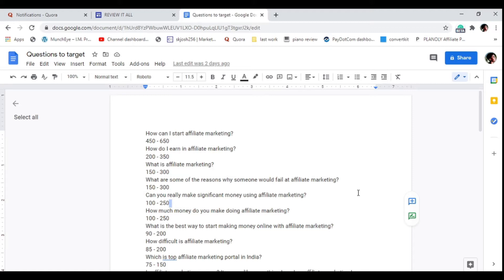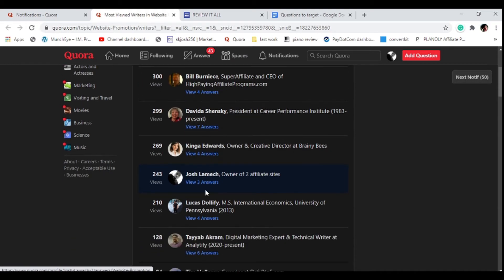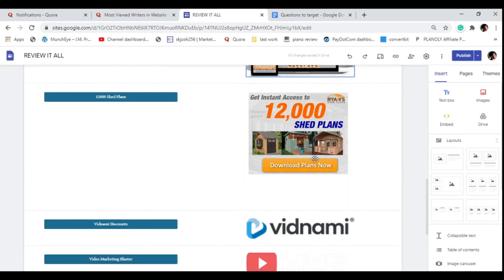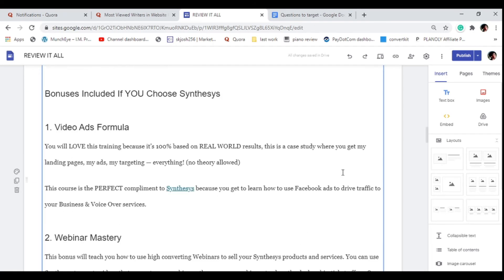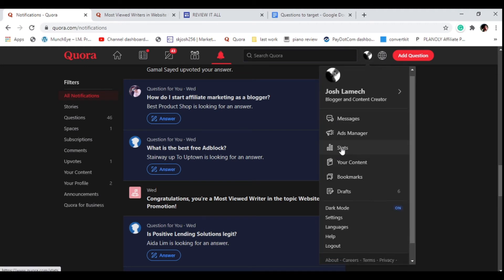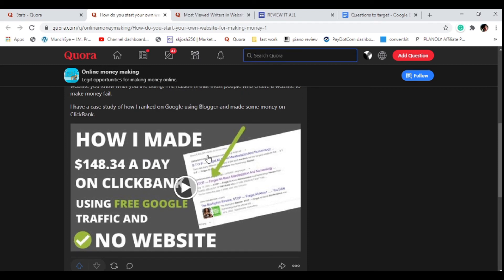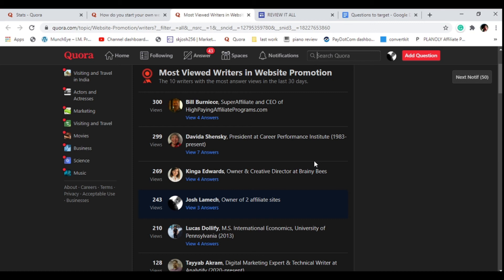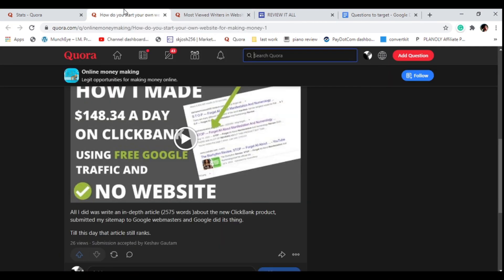Quora Traffic for Affiliate Marketing. Promote ClickBank Products Without A Website in 2021.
In this video, I will show you how to promote clickbank products without a website with free traffic. This is a basic clickbank tutorial for beginners in 2021 using 100%free traffic.

You can also use this method as website traffic generator.

If you have been looking to learn how to make money on clickbank for beginners in 2021 fast then this traffic source is the right one for you.

The strategy is beginner friendly and you can use it to send targeted buyers back to your website with affiliate links by just answering 5 questions a day with high number of weekly views

Other useful videos mentioned in the video..